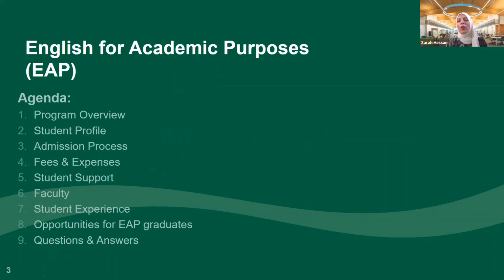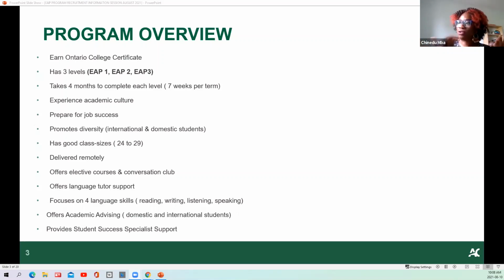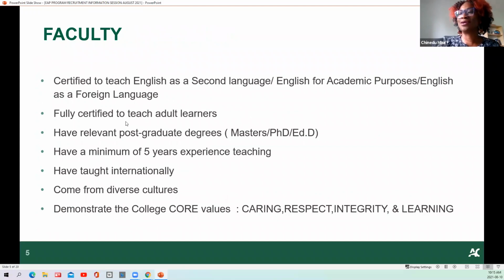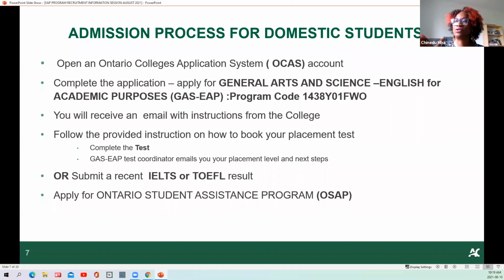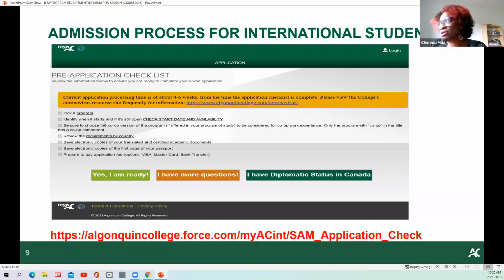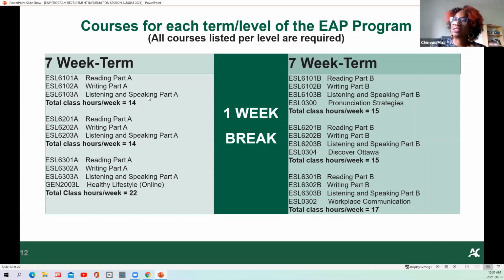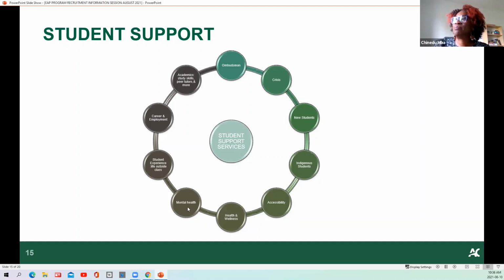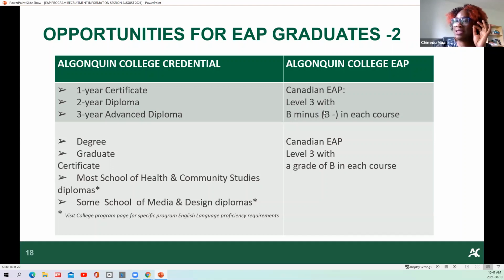English for Academic Purposes Virtual Information Session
Originally run on August 10, 2021, this information session gives an overview of our English for Academic Purposes program for both Domestic and International students. This recording features the main presentation as the Q&A was edited out for privacy concerns.